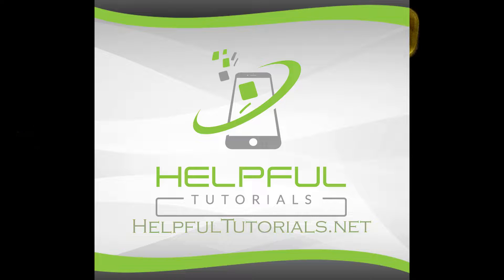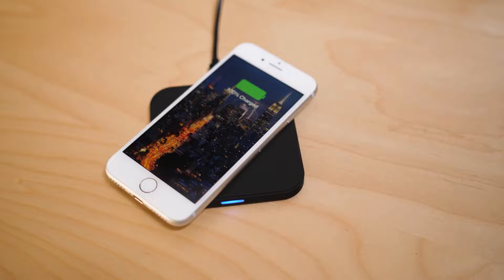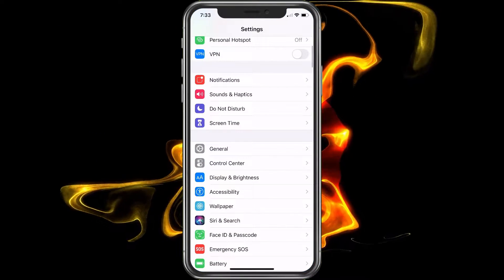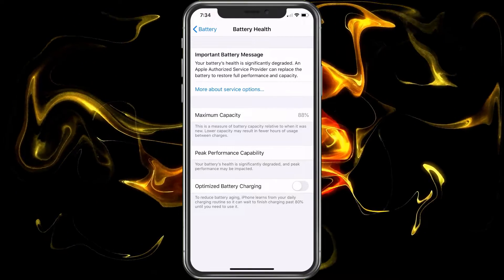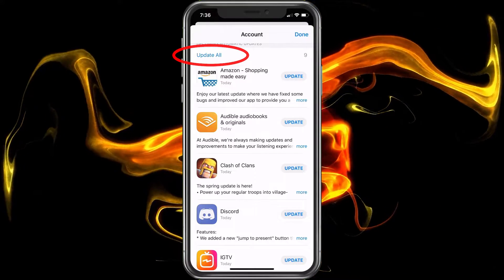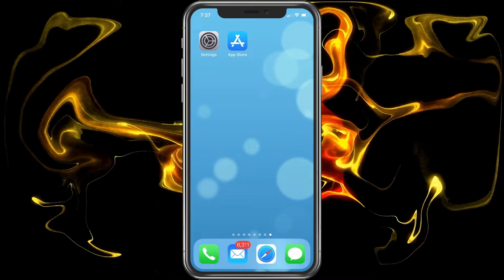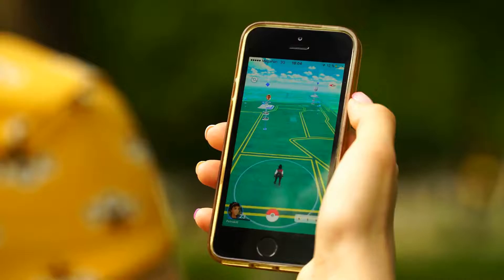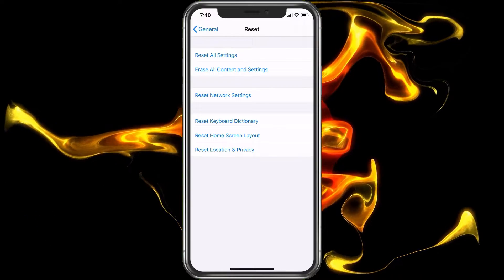Why Is My iPhone Getting Hot Fast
Why Is My iPhone Getting Hot Fast  Here we will talk about the iPhone getting hot FIX and also answer the question why does my iPhone get hot so fast.